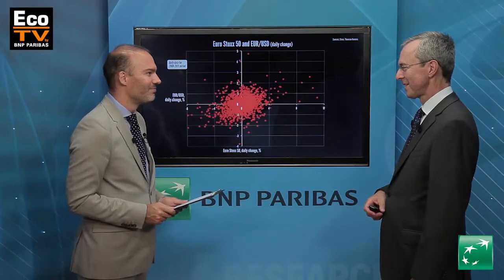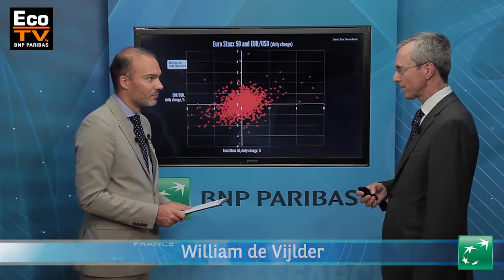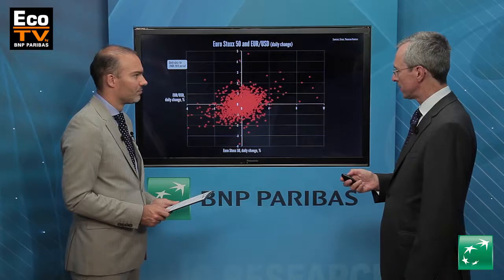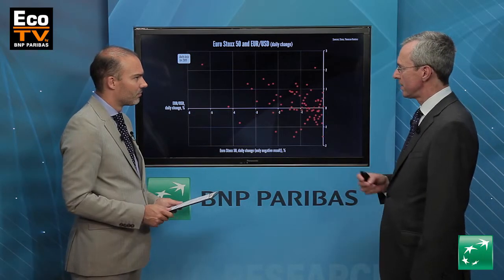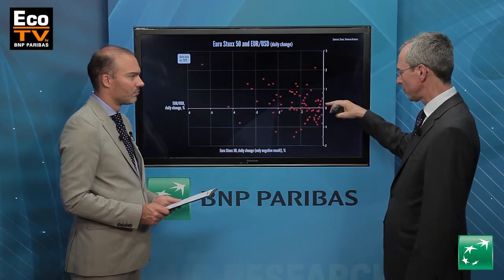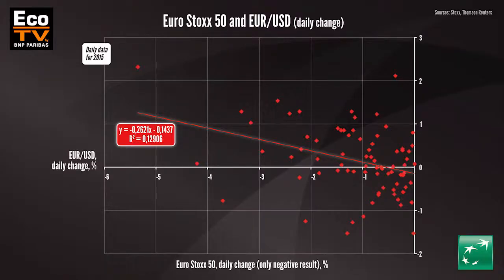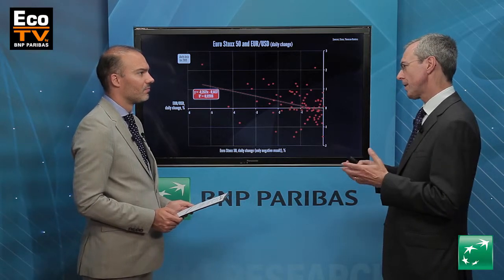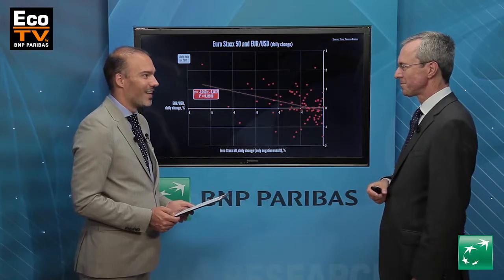What explains the negative correlation between equity market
The strong decline of equity markets in China has caused a decline of the Euro Stoxx index but also a strengthening of the euro against the US dollar.